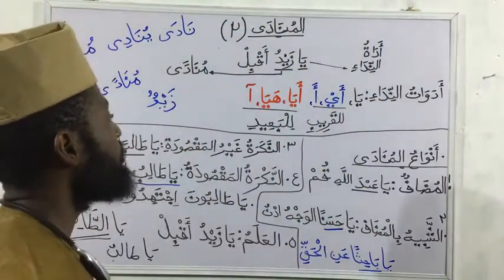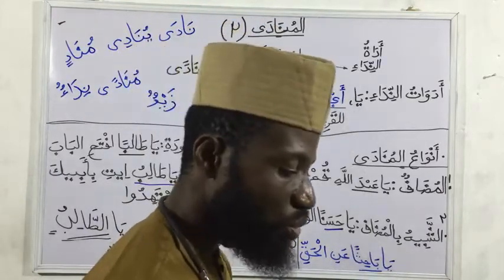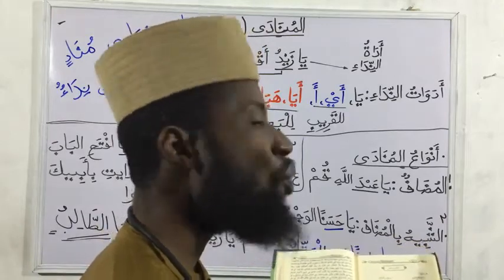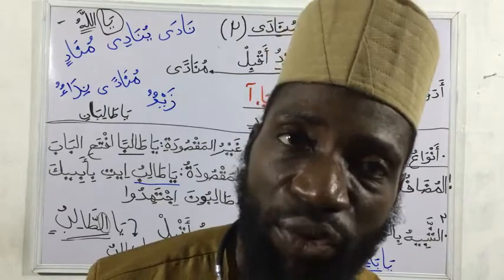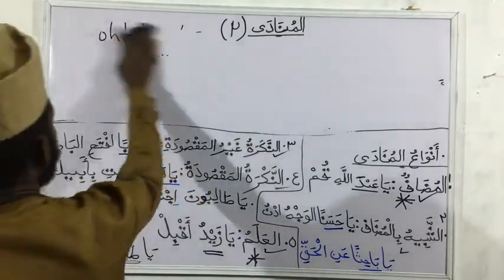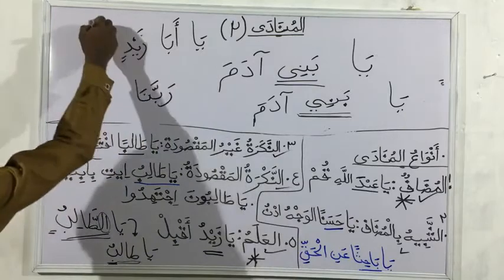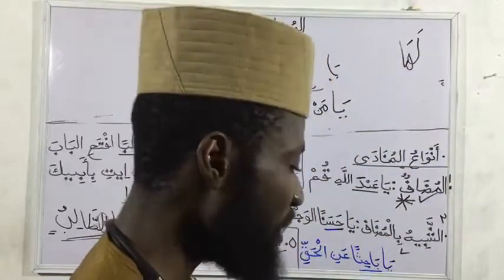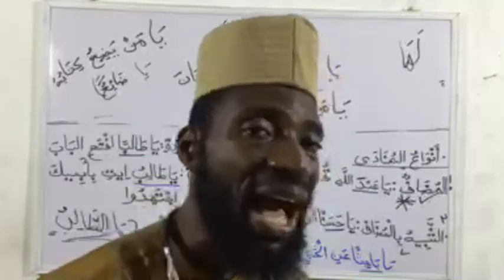Nahw Class 168 Topic المنادى ٢ The Vocative Ref Bk An Nahwul Waadih, bk 3 Lecturer Ust AbdulG